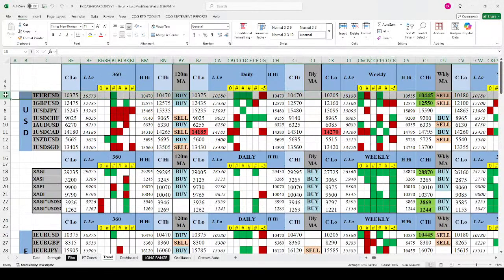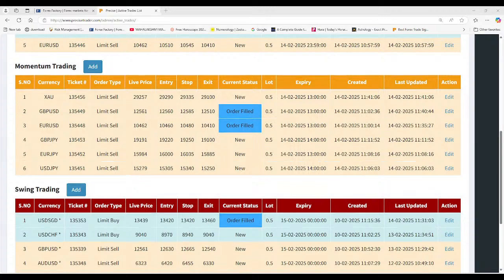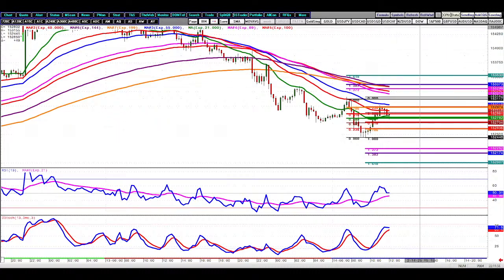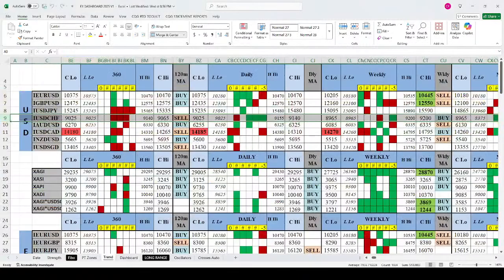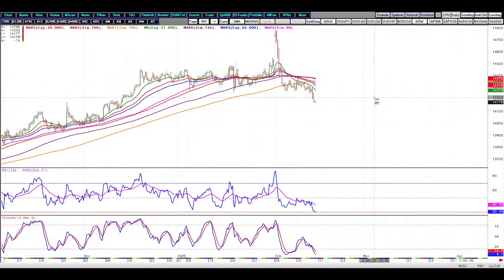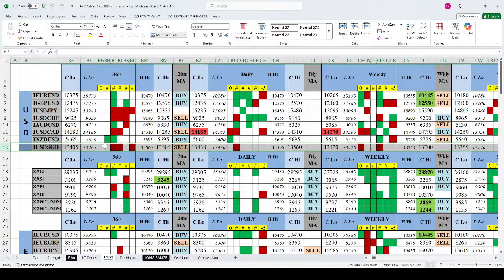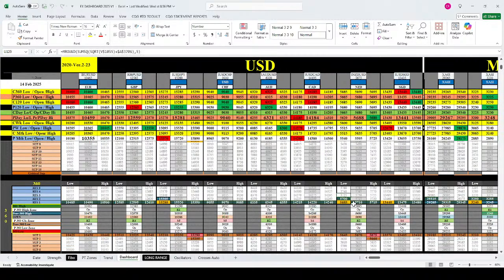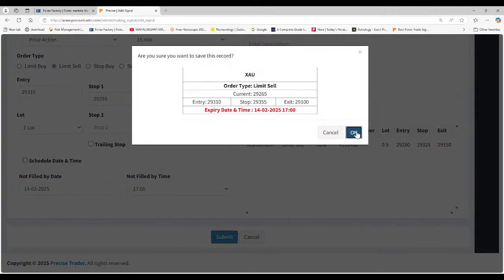LIVE TRADE WITH PRECISE TRADER (ASIAN SESSION) 14th FEB 2025